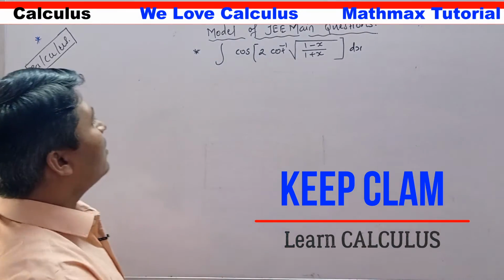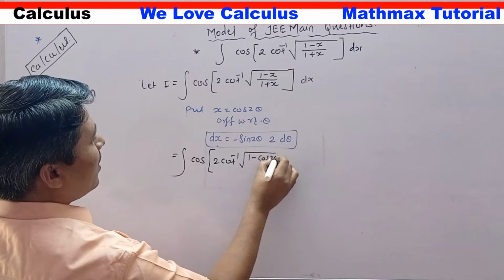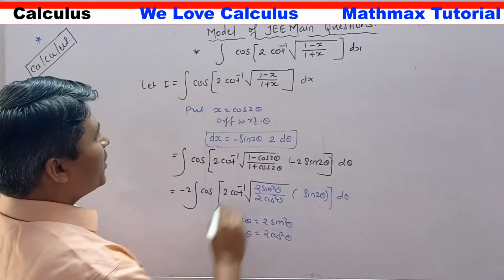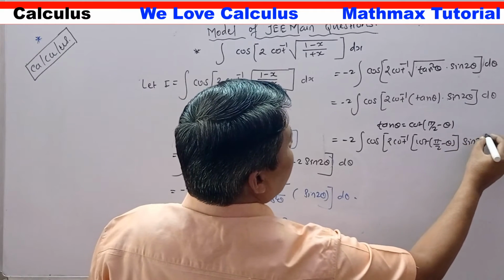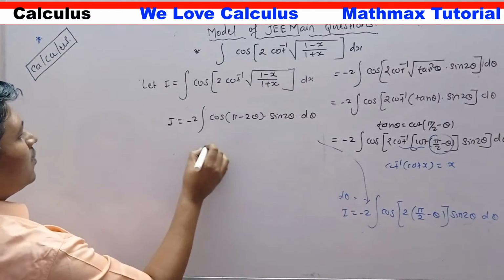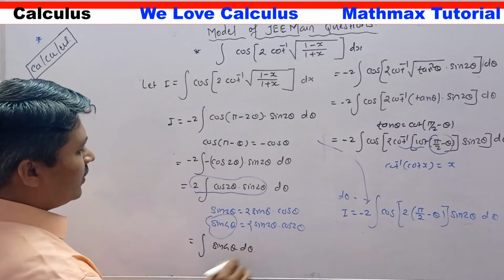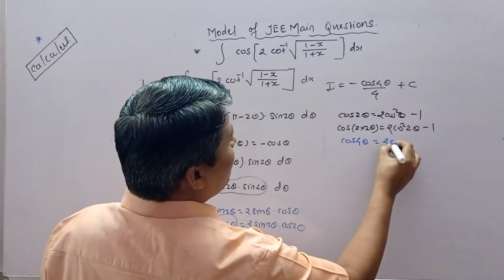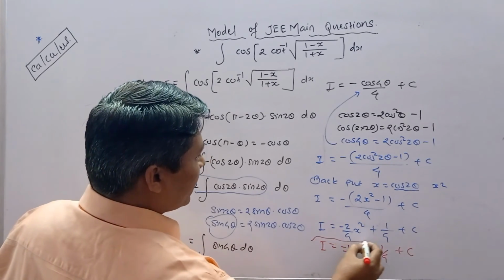Calculus I JEE Main type example on integration I nice integral Mathmax tutorial I